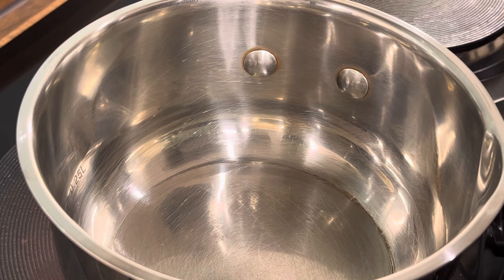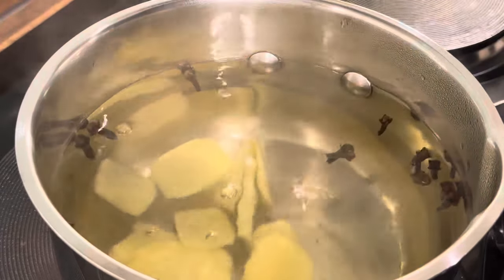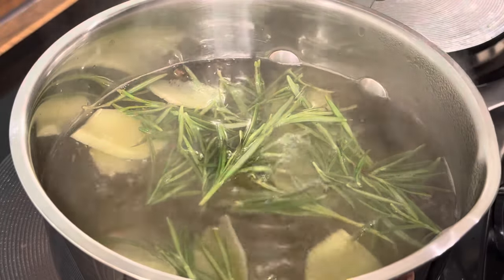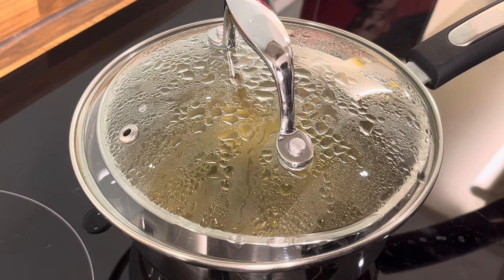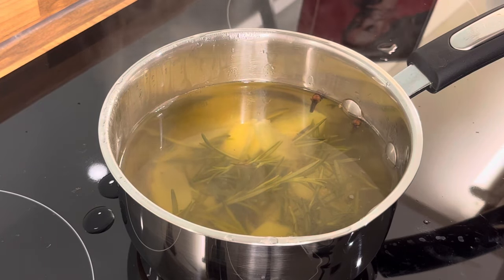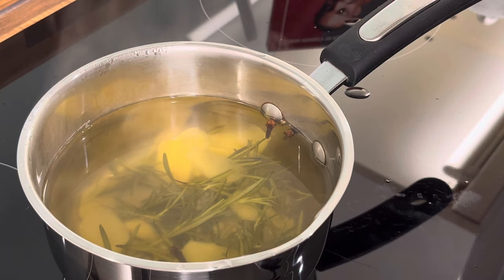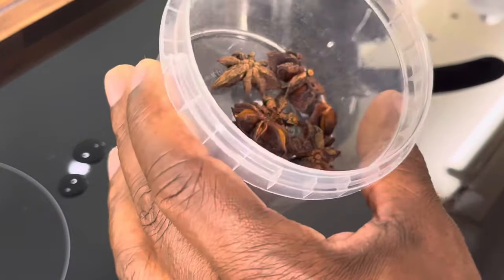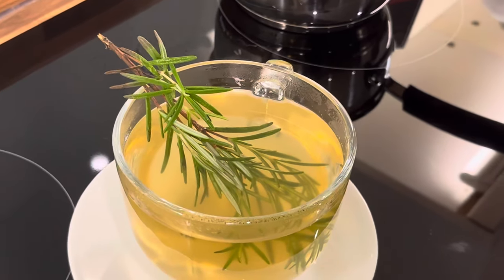Mix rosemary with cloves and you will thank me for the recipe!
Drink rosemary tea before you go to bed
Ingredients?
Ginger
Rosemary
Cloves
Hot water
Be grateful for this recipe. Be thankful.